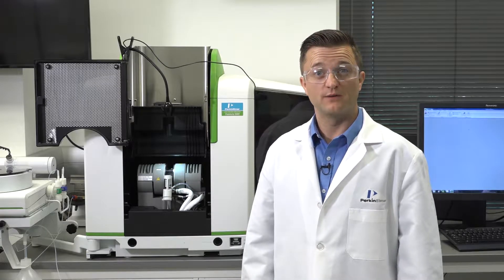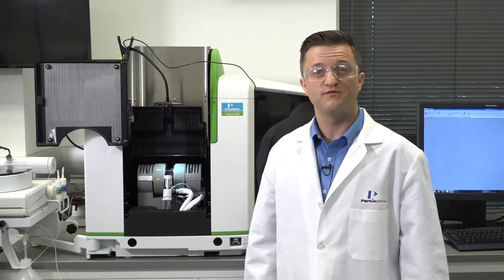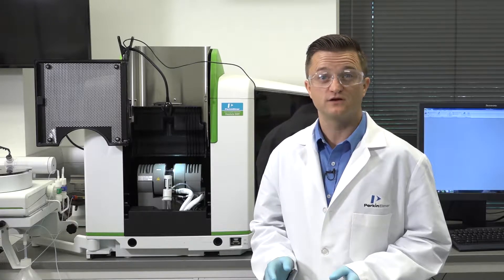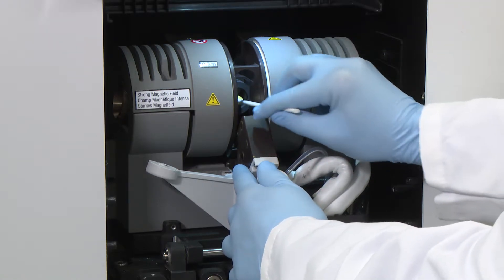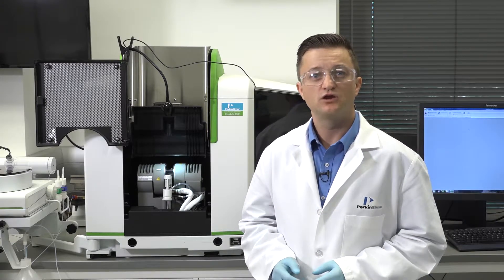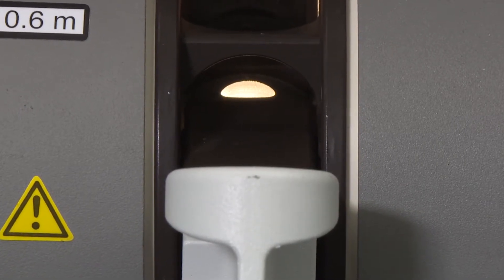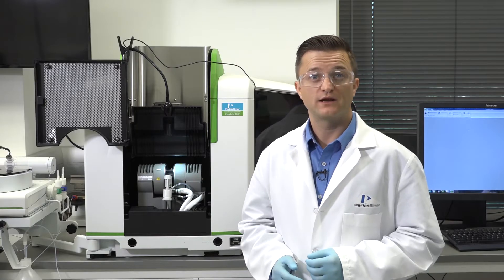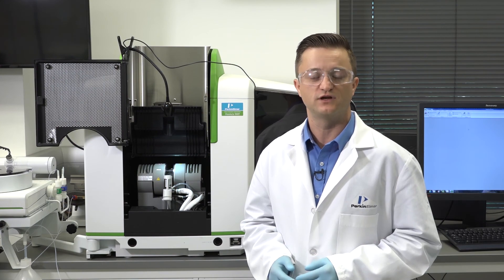Performing Routine Maintenance: Cleaning the Graphite Tube on the PinAAcle Series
This instructional video will help you clean the graphite tube on your PerkinElmer PinAAcle as a part of routine maintenance in order to ensure the best performance and productivity on your Atomic Absorption Spectrometer.